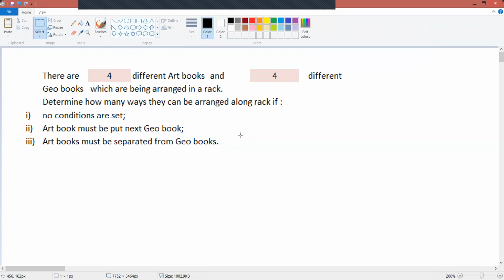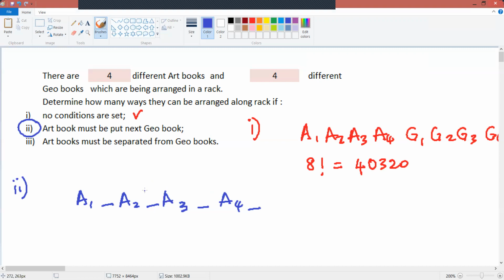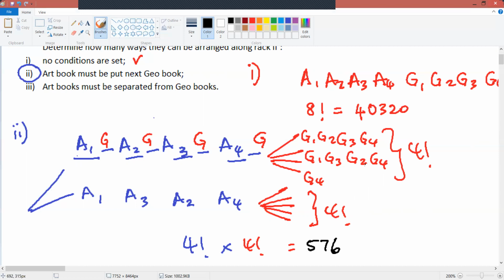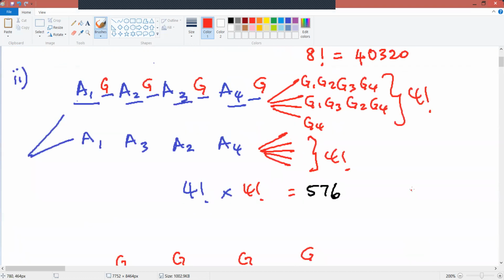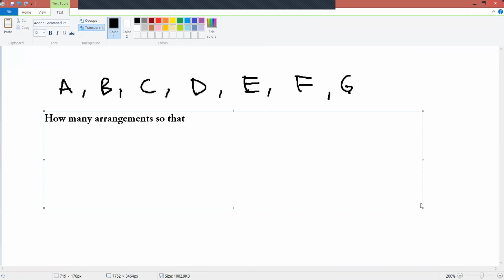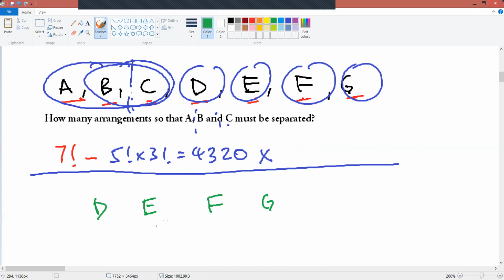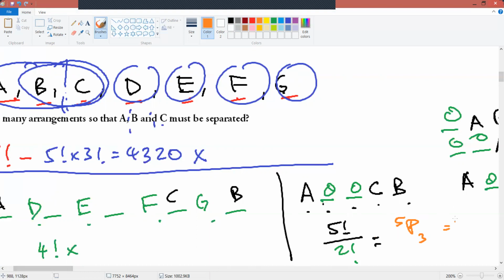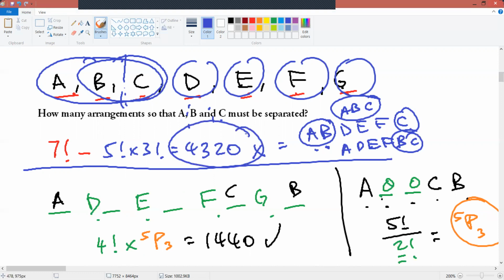Calculating using formula permutation on separation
This short footage about using 2 different methods to calculate the numbers of arrangements when 2 or more alphabets are to be separated as condition.